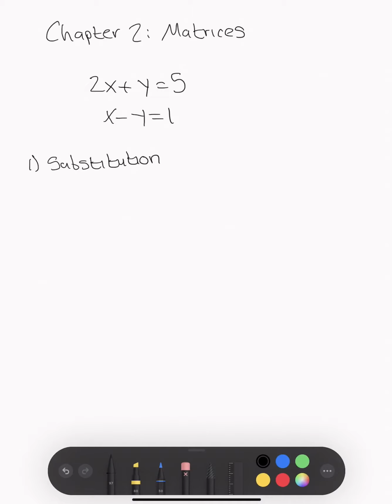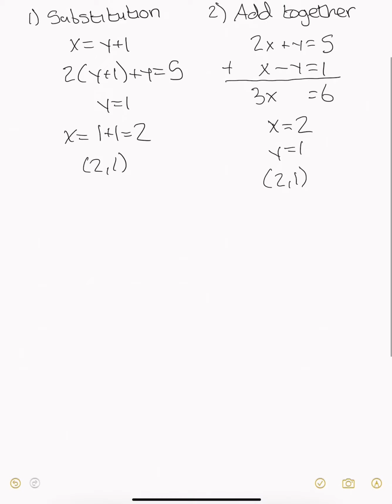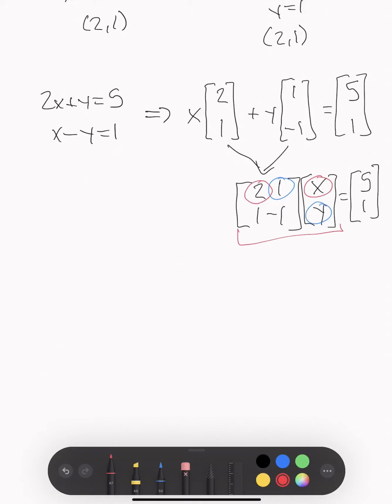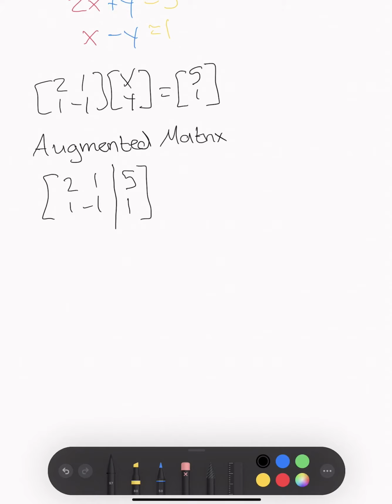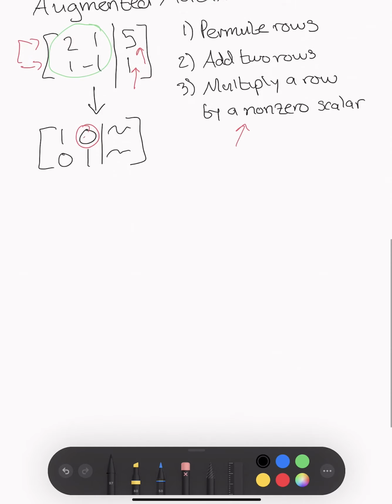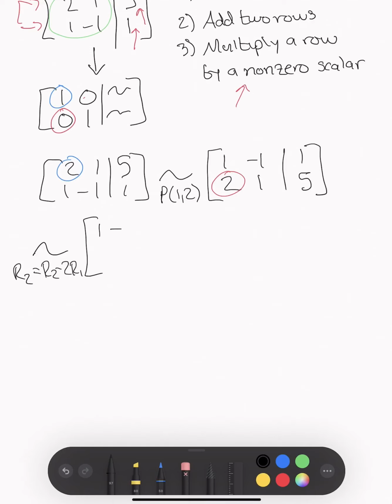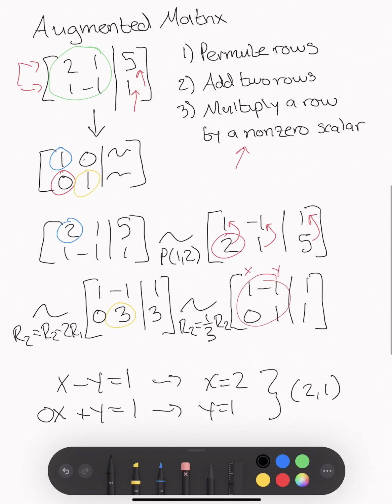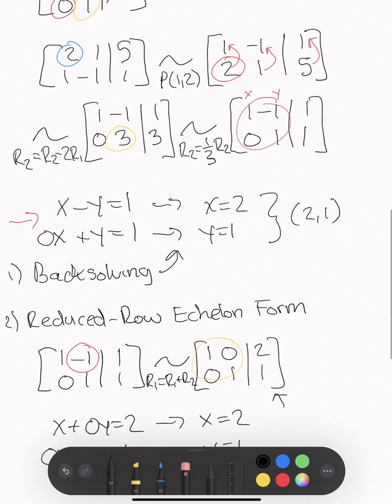Sections 2.1 - 2.4: Introduction to Matrices and Systems of Equations